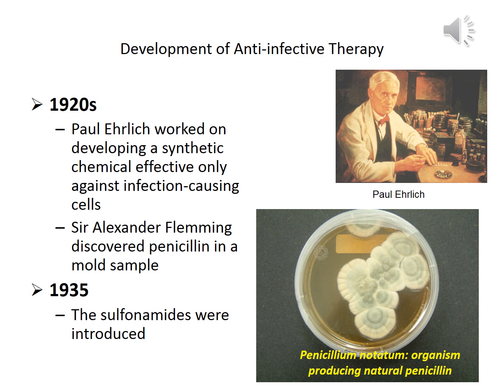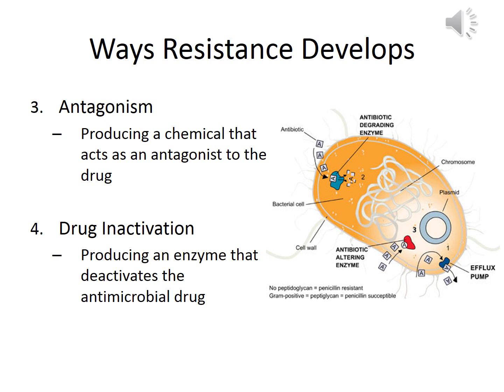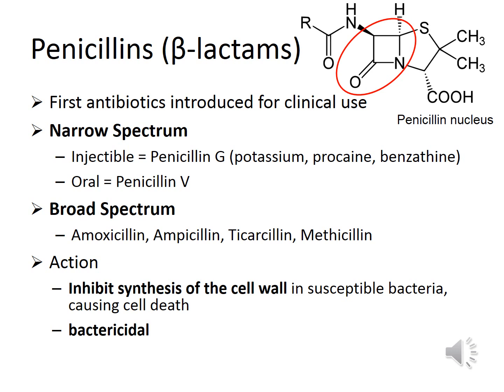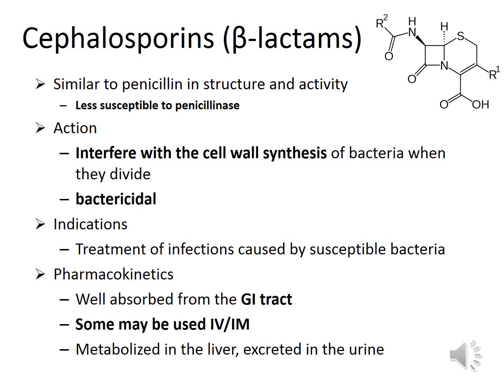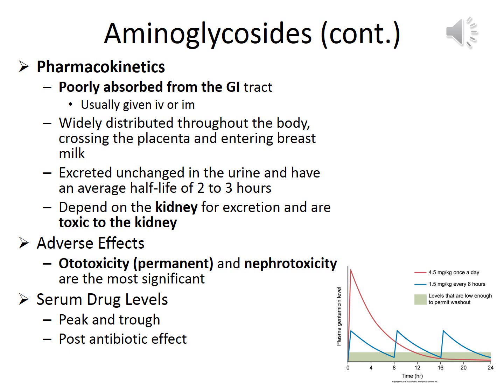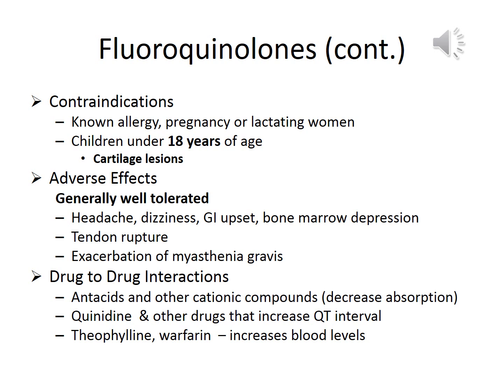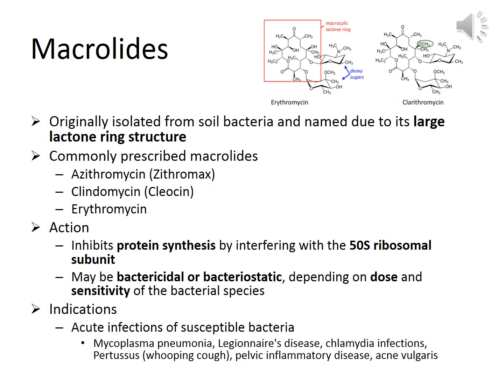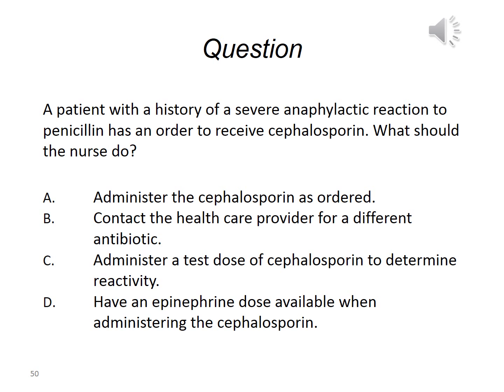12 Chemotherapeutic Agents sound v2 2018